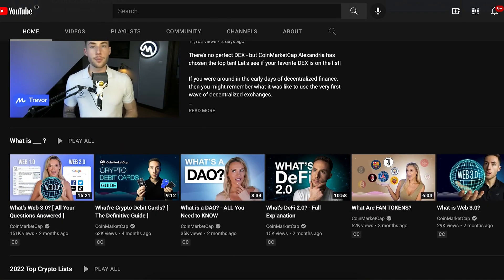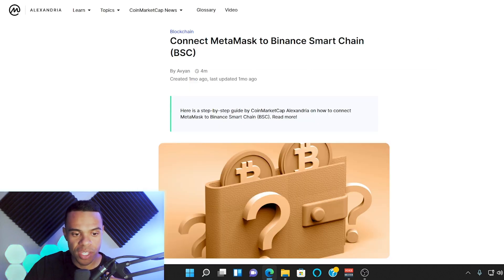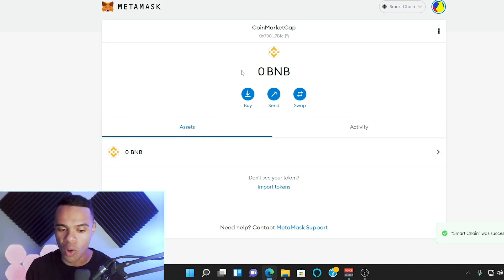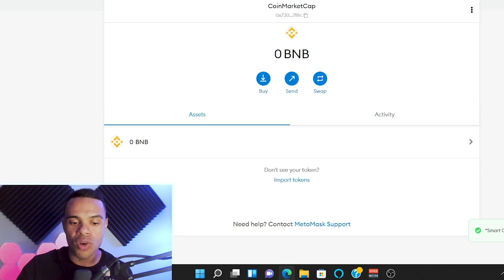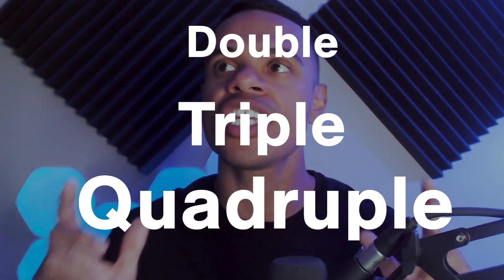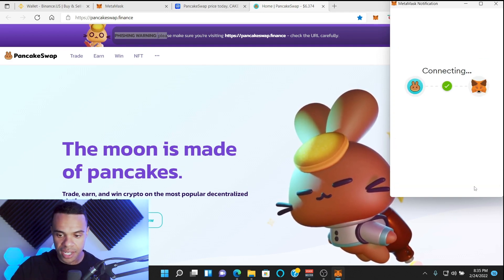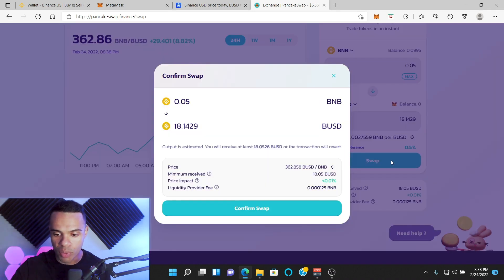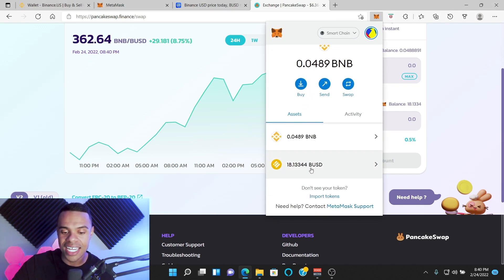How to Connect MetaMask to BNB Chain? [ Send BNB to MetaMask ]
MetaMask is one of the most popular software wallets that is available to crypto users across the world. It integrates well with almost all DeFi applications and is very easy to set-up too. However, there is a problem. It does display other chains by default.

Does this mean that you can only use MetaMask on Ethereum? No!

In fact, you can connect MetaMask to multiple chains. In this tutorial, you will learn how to connect your MetaMask wallet to BNB Chain.

0:00 Intro
0:53 How to connect BNB Chain to MetaMask
2:11 How to get BNB into your MetaMask Wallet
3:45 How to swap BNB using PancakeSwap
5:11 How to swap BNB for BUSD
6:18 How to add BUSD to MetaMask